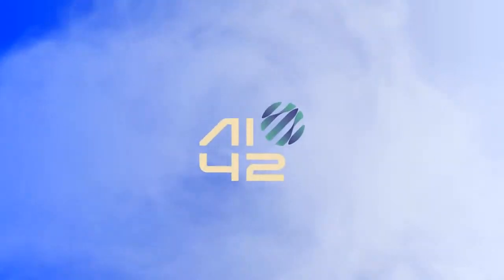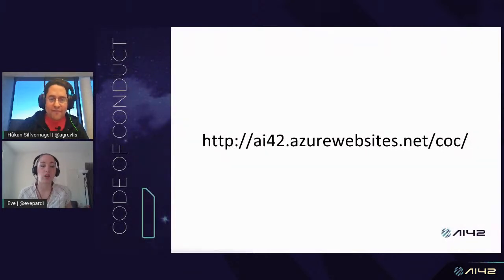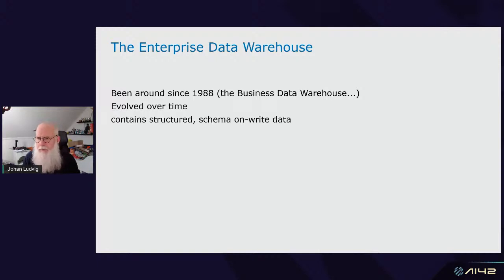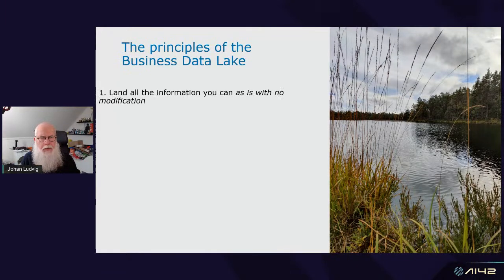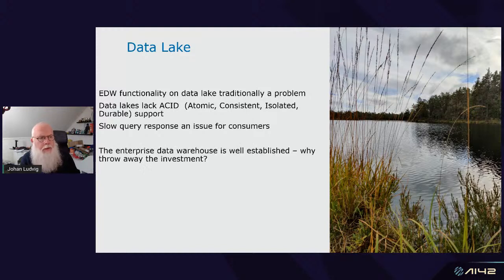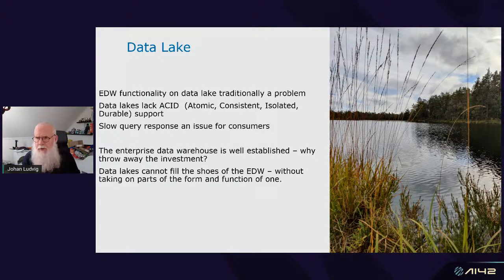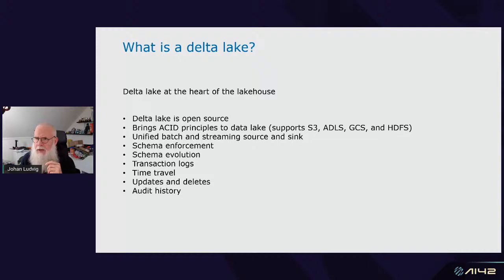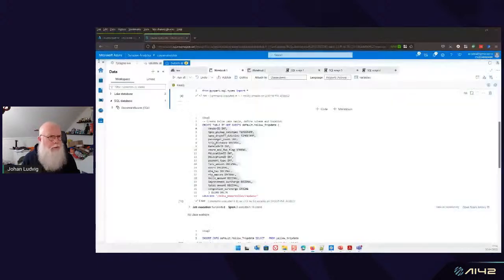Building your lakehouse in Azure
About the session:

By attending this session you will gain a better understand why data lakehouse is becoming popular. You will understand the components, and how to use them either as part of a data lakehouse – or how to make the most of some of them without rebuilding your current data platform.

The use cases are many, and the session can help you take the next step in building great, cost effective data & analytics solutions in Azure.

After this session you will have learnt these things:
- A brief history of data warehousing and data lakes
- What is a data lakehouse?
- What is delta lake?
- How to build your lakehouse on Azure

Johan Ludvig Brattås is a principal solution architect at Capgemini, and a dedicated community guy. He has worked with MS SQL server since late 1999, mostly with BI in one form or another. Since 2015, most of his work has been in Azure working on data platform services, IoT, Stream Analytics and Snowflake.

Combining his passion for MS SQL Server with his passion for sharing knowledge, he started speaking at various events in the SQL Community. This is also a way to give back to the community for all the things he has learned over the years. When not working, Johan Ludvig either spends his time with his kids, playing with new technology or teaching coeliacs how to bake glutenfree food.